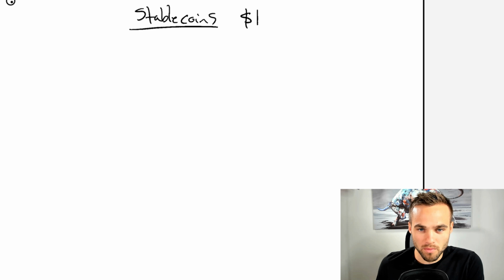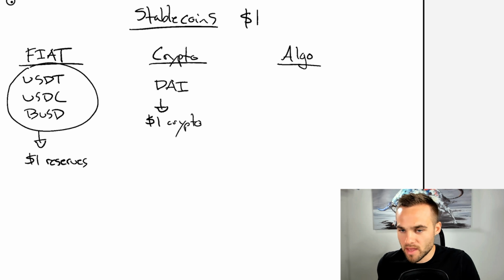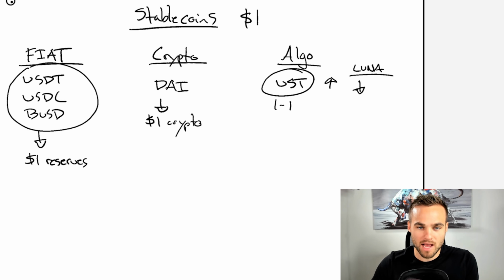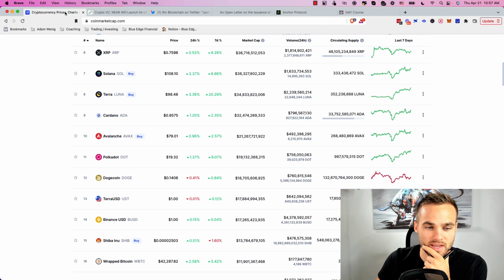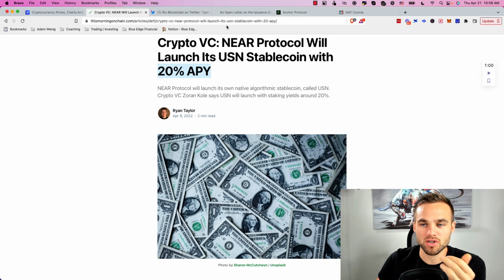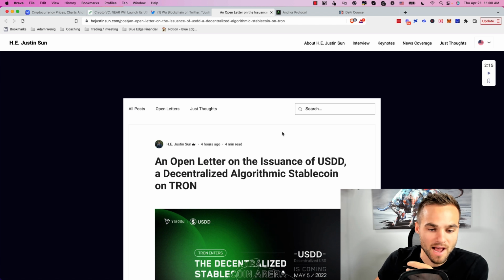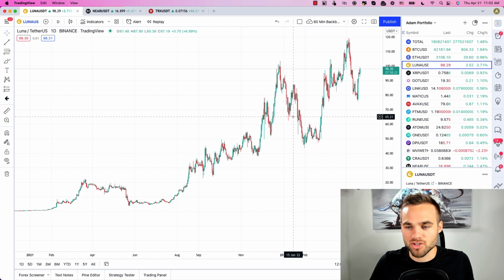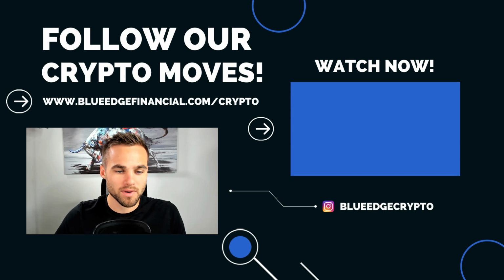The Next BIG Crypto Trend in 2022 | Don't Miss This!!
In this video Adam talks about one of the most important up and coming trends in crypto and how to capitalize on it.

This sector of altcoins could be the best play of 2022 with the lowest downside risk.

Timestamps:

0:00 Intro
0:30 The Algo Stablecoin Opportunity
3:08 History rhymes
4:42 Model what works
6:05 TRON algo stablecoin
8:00 Capitalizing on the trend